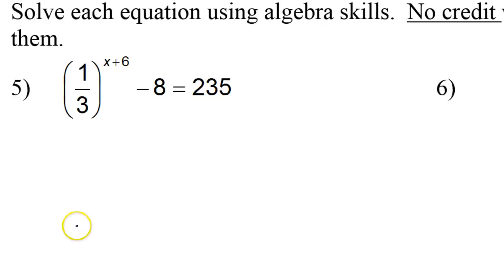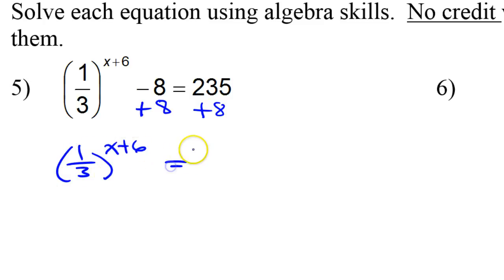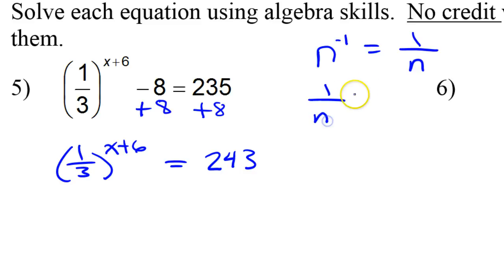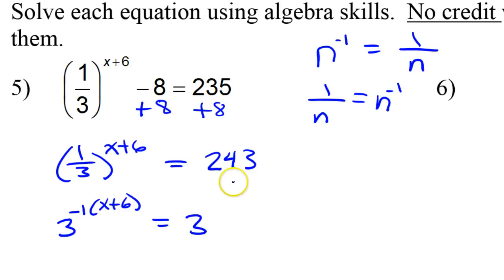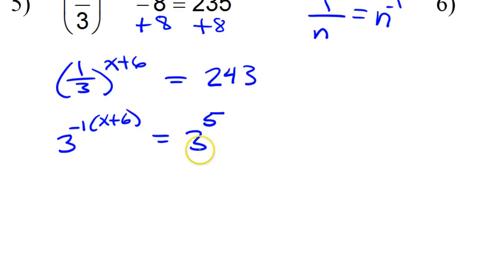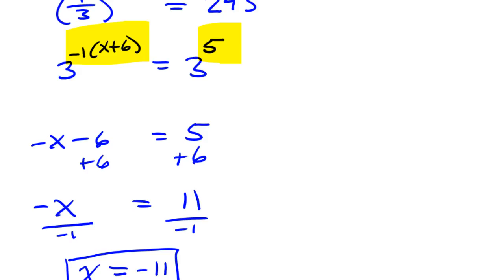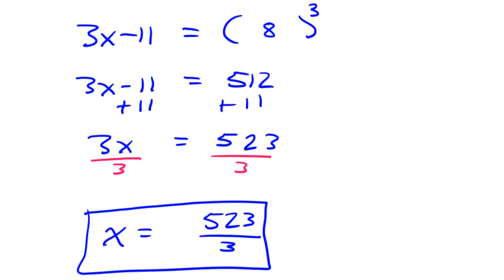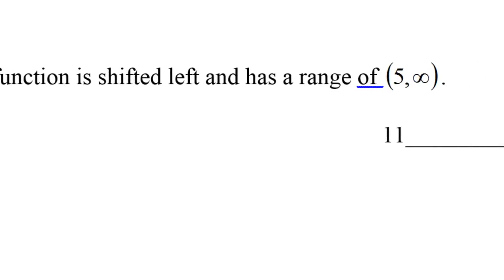Day 15 Test D #5 to #10 Solving Exponential and Radical Equations